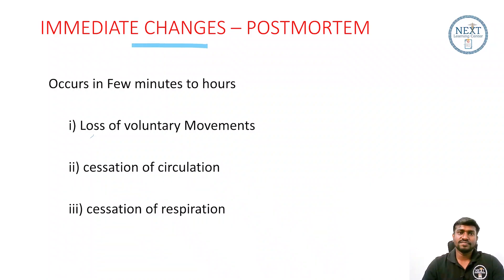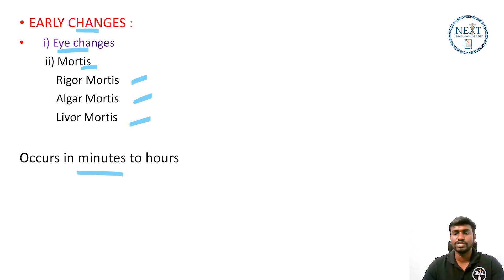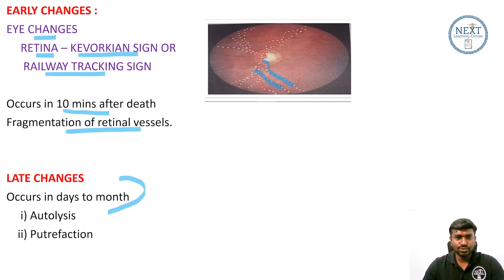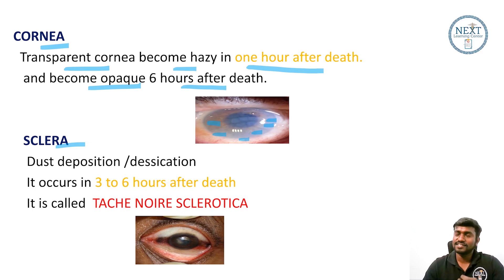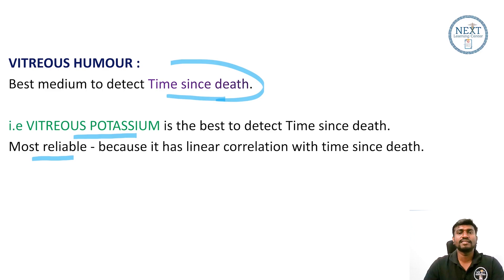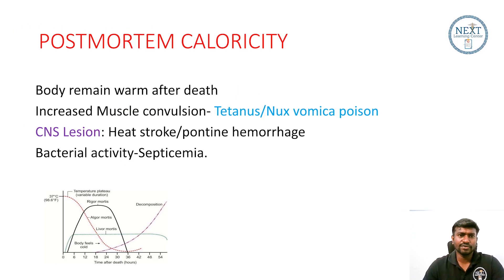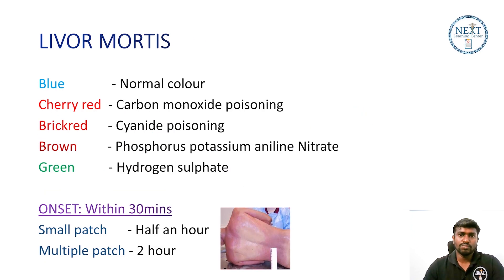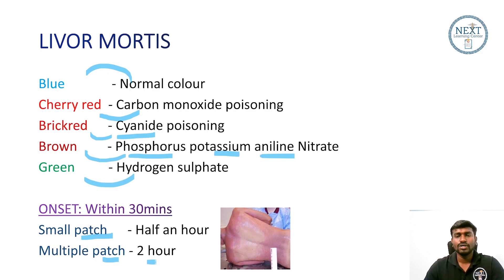Revision by shorts, FMT - FMGE |Rigor mortis |Algor mortis |Livor mortis| July2023 | Dr.Auro raj